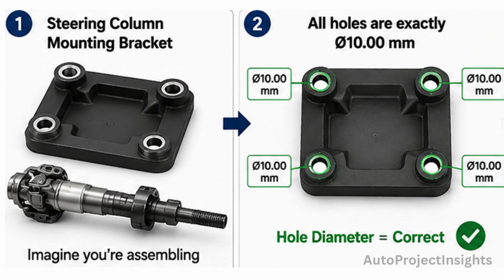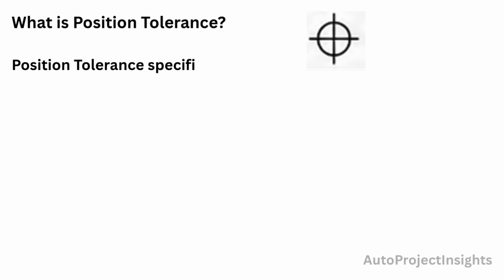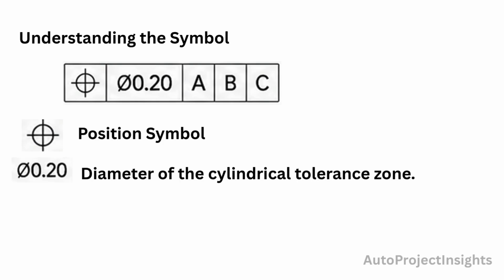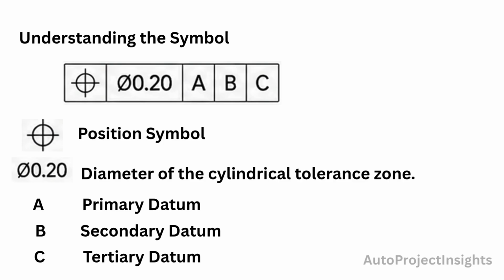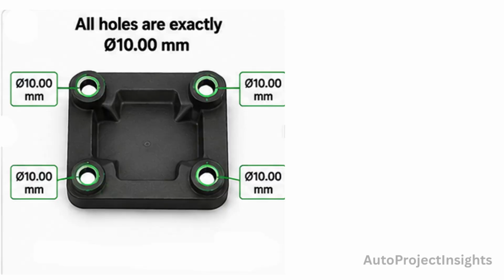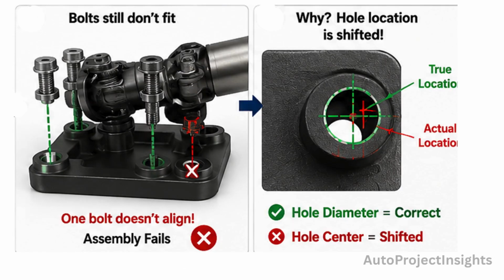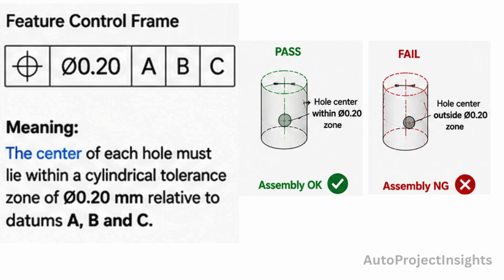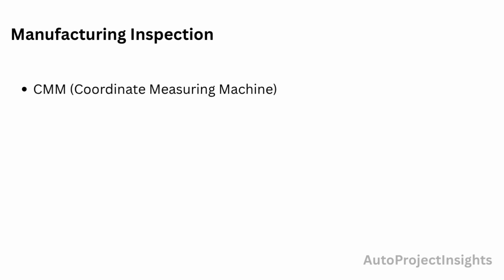GD&T Part 3 | Position Tolerance Explained with Real Automotive Example | Beginner to Advanced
Welcome to Part 3 of our GD&T (Geometric Dimensioning & Tolerancing) series!

In this video, you'll learn one of the most important GD&T concepts—Position Tolerance. Using a real steering column mounting bracket, I explain why controlling only the hole diameter is not enough and how Position Tolerance ensures accurate assembly in automotive manufacturing.

✅ What is Position Tolerance?

✅ Position Tolerance Symbol Explained

✅ Feature Control Frame (FCF)

✅ Cylindrical Tolerance Zone

✅ Real Automotive Example – Steering Column Mounting Bracket

✅ Hole Diameter vs Position Tolerance

✅ Manufacturing Inspection (CMM, Functional Gauges & Vision Systems)

🚗 Real Automotive Example

A steering column mounting bracket contains four mounting holes.

Even if every hole has the correct diameter (Ø10 ±0.05 mm), the steering column may still fail to assemble if the hole locations are incorrect.

Position Tolerance ensures that the center of every hole remains within the specified cylindrical tolerance zone, resulting in accurate fitment, reliable assembly, and improved product quality.

🎯 Key Takeaway

✔ Hole Diameter controls how big the hole is.

✔ Position Tolerance controls where the hole must be.

A perfect-sized hole in the wrong location is still a defective part.

📺 GD&T Series

Part 1 – Introduction to GD&T
Part 2 – Feature Control Frame (FCF)
Part 3 – Position Tolerance ✅
Part 4 – MMC, LMC & RFS (Coming Next)